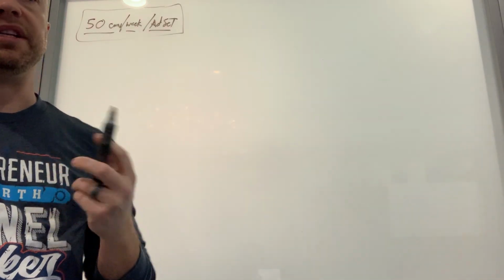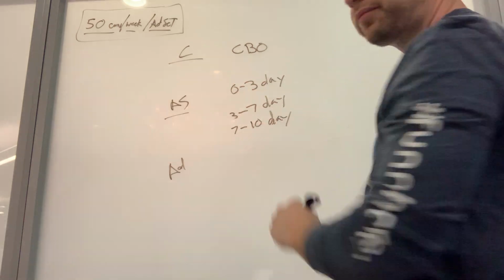Maximizing your Facebook Ads Earnings w/ This Retargeting Trick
Let me show you how to get the most out of your Facebook ads spending no matter if you're driving a little or a lot of traffic to your website. This hack has the potential to save you a ton (and earn you even more)